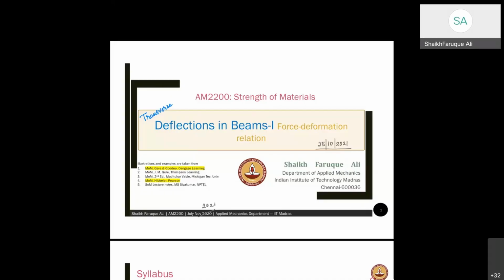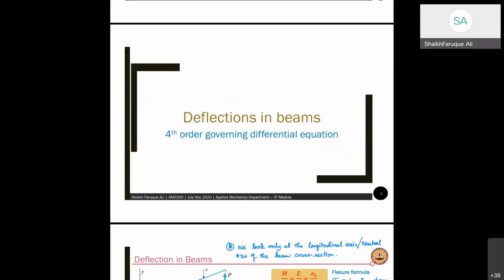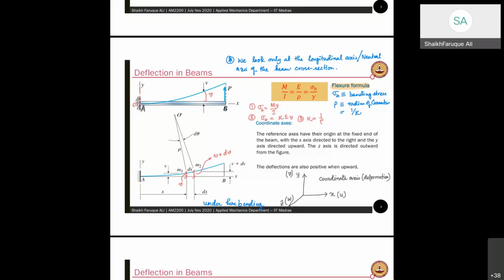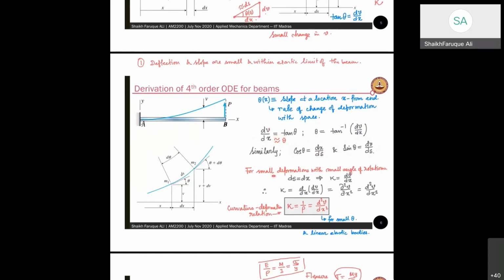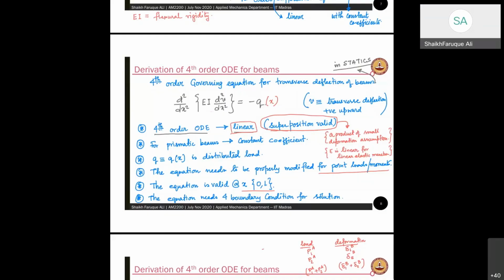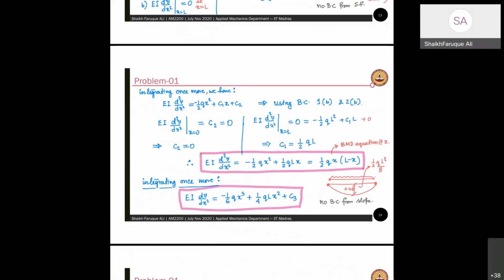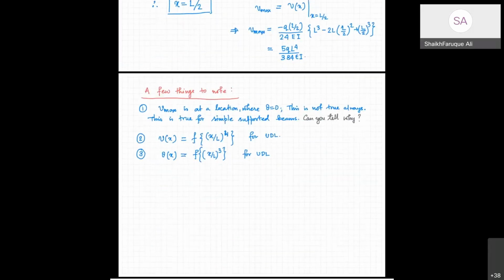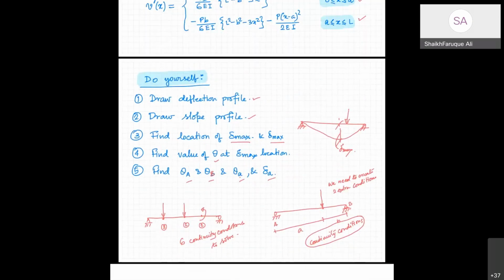L35 - Strength of materials